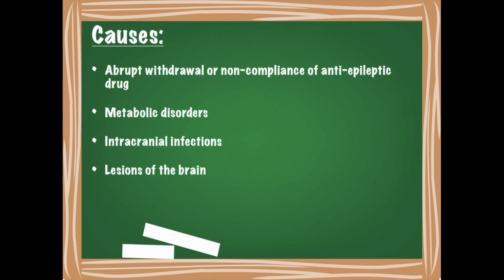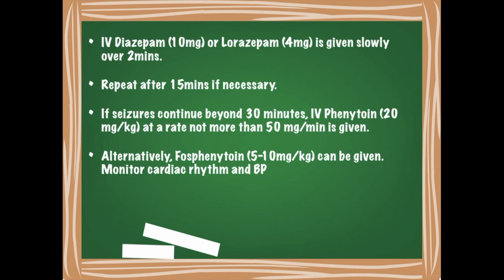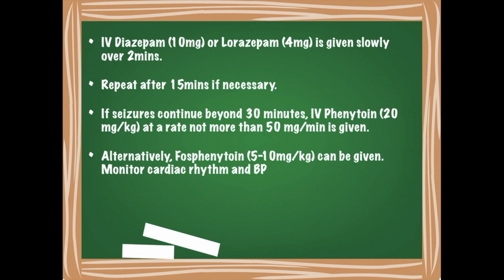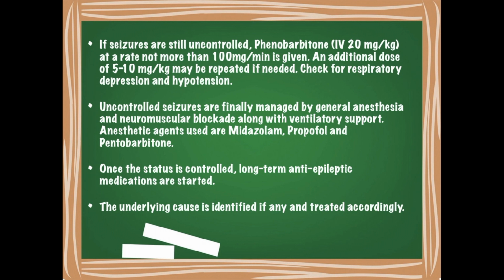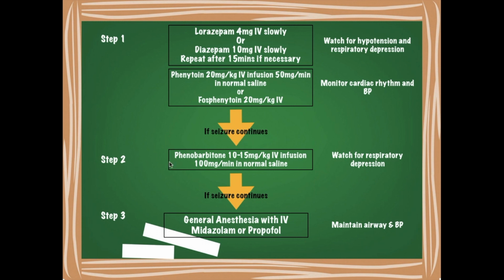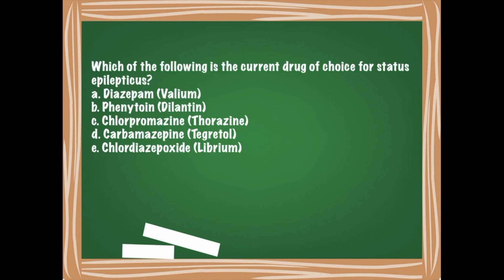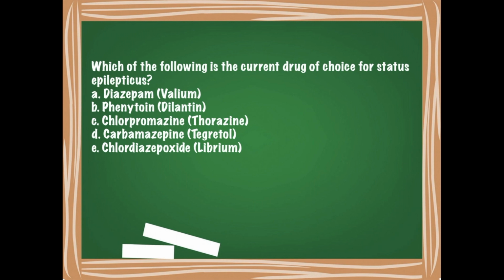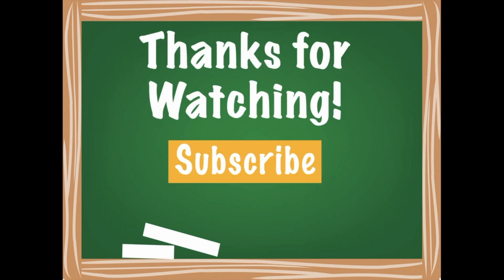Status Epilepticus | Central Nervous System | Pharmacology Series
Hi there! This video provides a quick overview of Status Epilepticus and also discusses key points to remember while answering competitive examination questions. Happy learning and all the best!